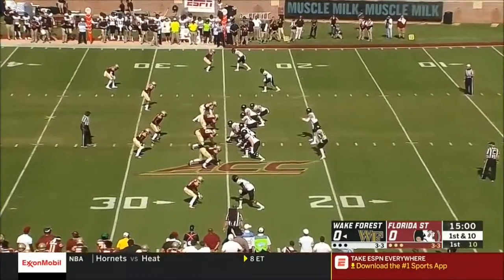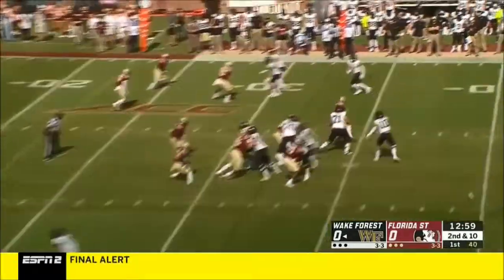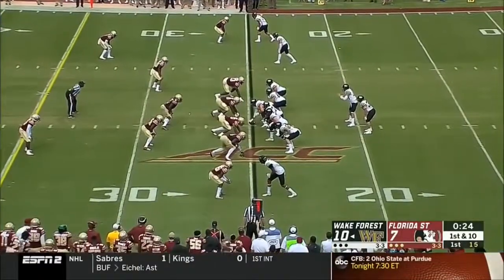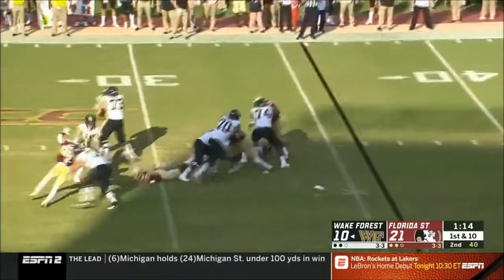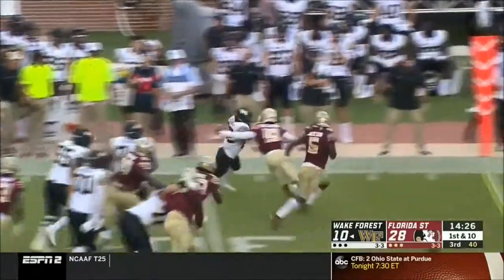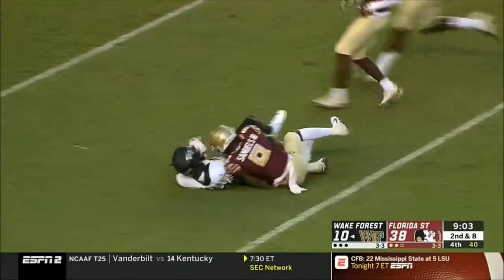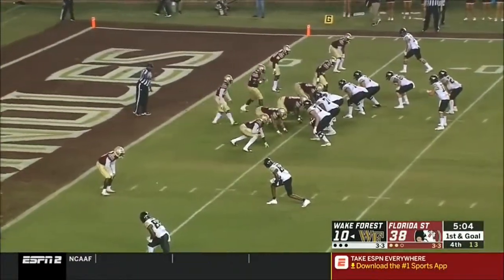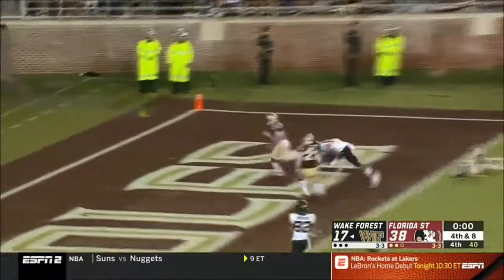Levonta Taylor (Florida State CB) vs. Wake Forest 18